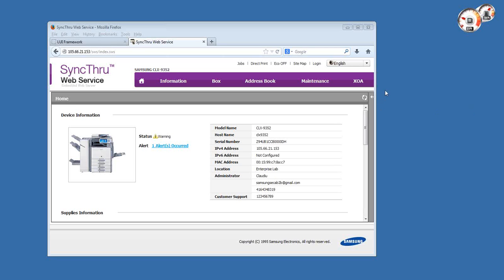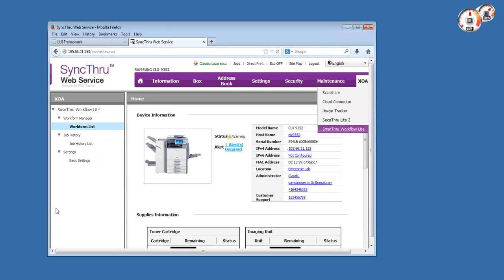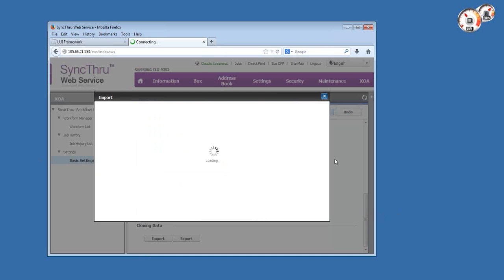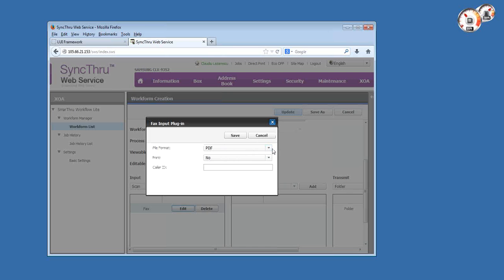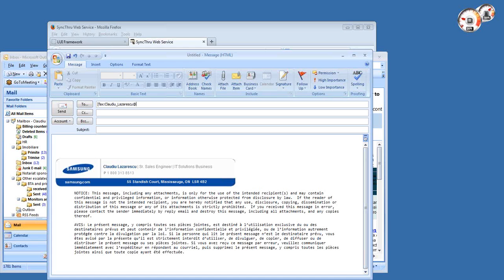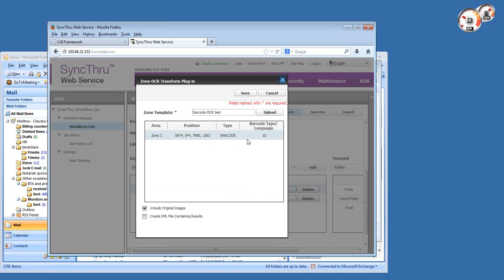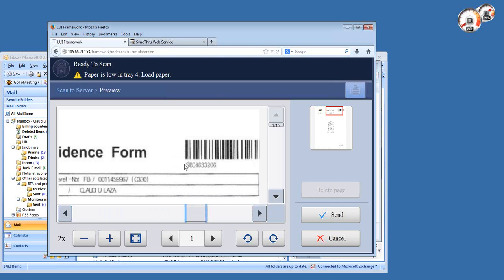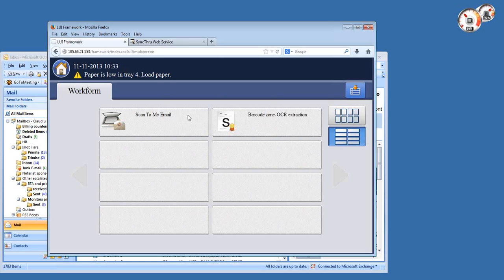How to Samsung Smarthru Workflow Lite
Video showing how to install, configure and use the Samsung Smarthru Workflow Lite serverless document capture and routing solution for Samsung XOA platform